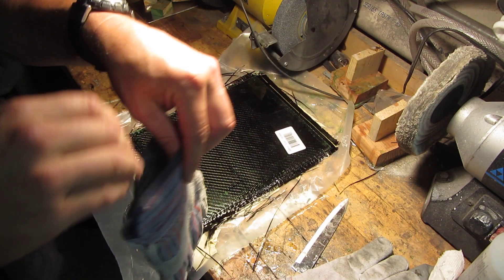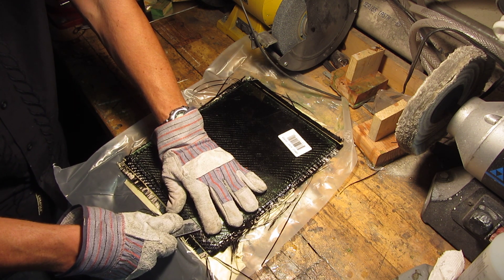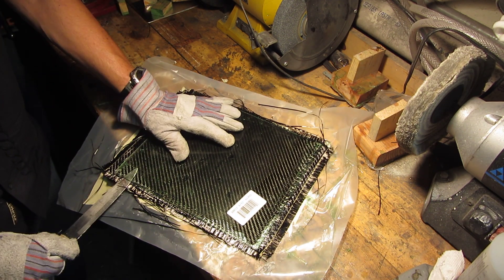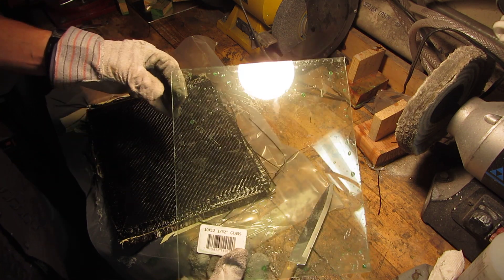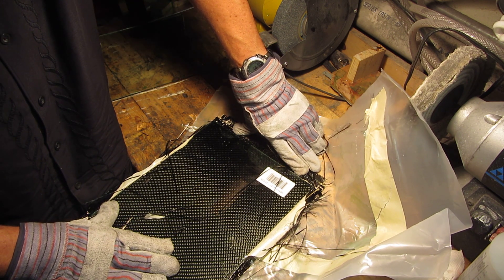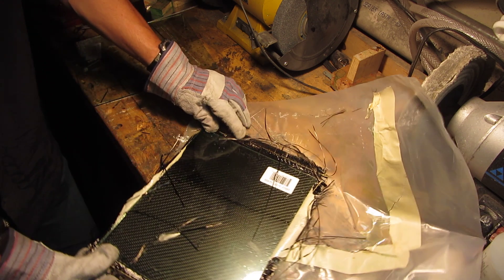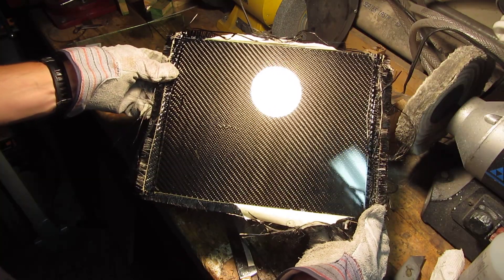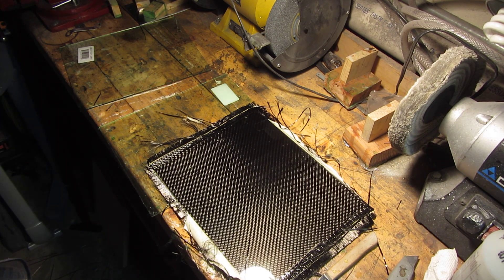Carbon Fiber plate making, Part Three.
The following videos, will illustrate how you can make a strong sheet of Carbon Fiber, which can be used for just about anything. The following matrix was sandwiched between two layers of glass. The carbon Fiber used is 6 oz 2x2 twill, and the epoxy is Polymer Products HTE.